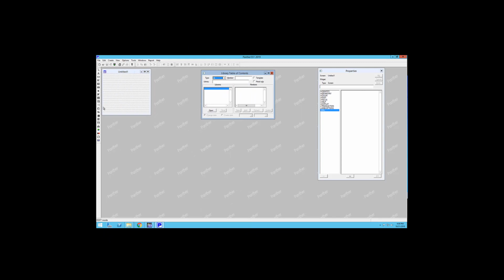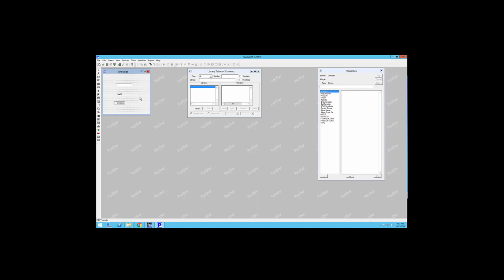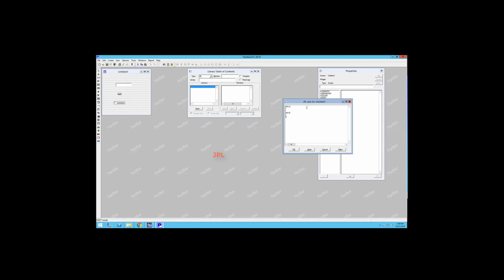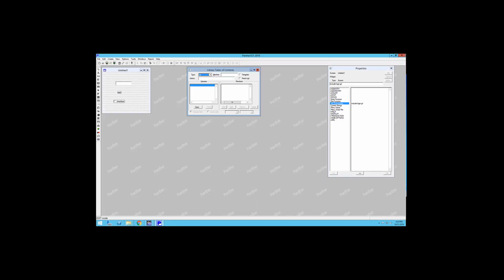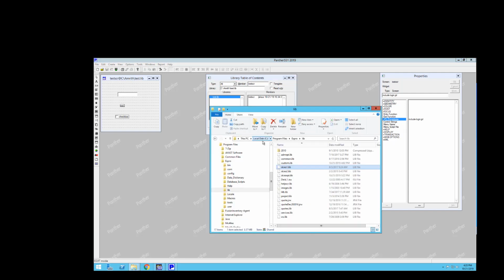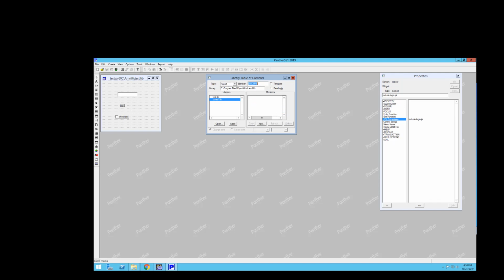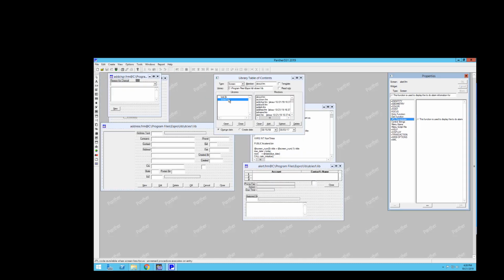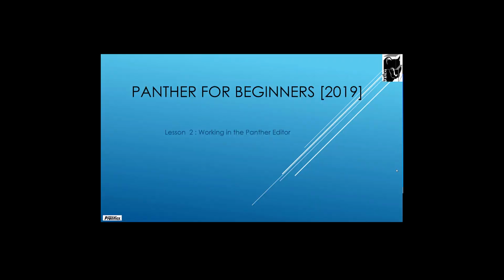Lesson 2: Working within the Panther Editor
A tutorial to guide you on how to work with the editor of Panther.